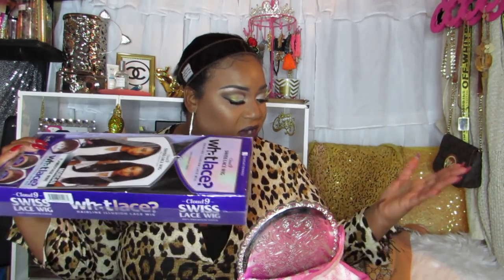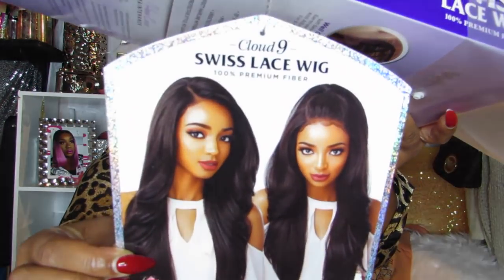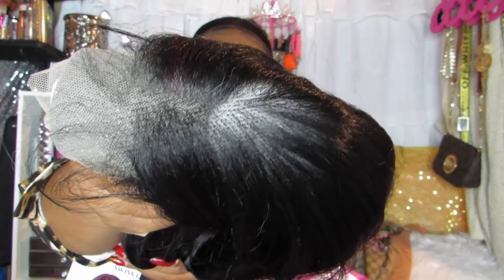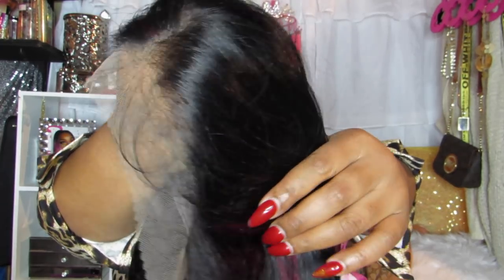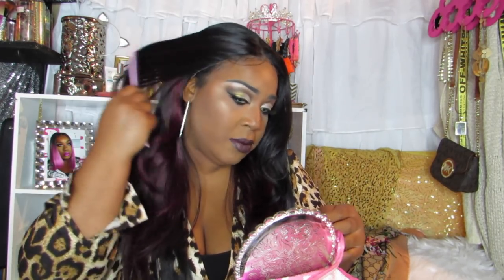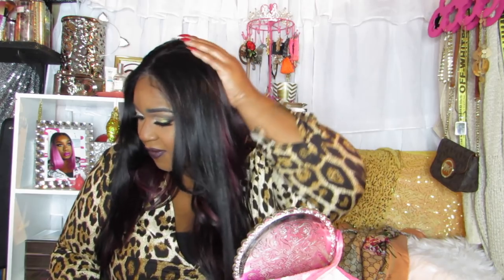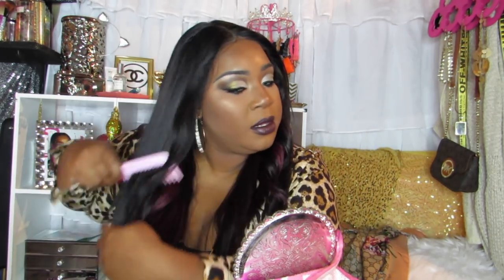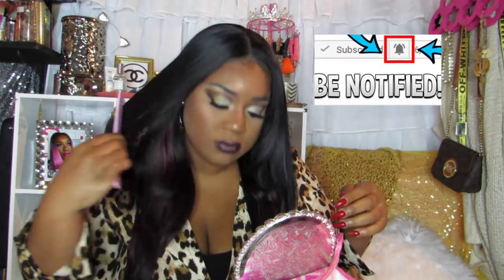Wig| Butter Lace| Girl You Better Melt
SENSATIONNEL SYNTHETIC HAIR LACE FRONT WIG CLOUD 9 WHATLACE SWISS LACE 13X6

♡ Show your love by sharing this video!
Are you a Youtuber and want to get free beauty products? Join me on Octoly! It's free!

Special Discounts for Blackchinabear's Subbies

15% disocunt code for my Cubbies BLACKCHINABEAR15